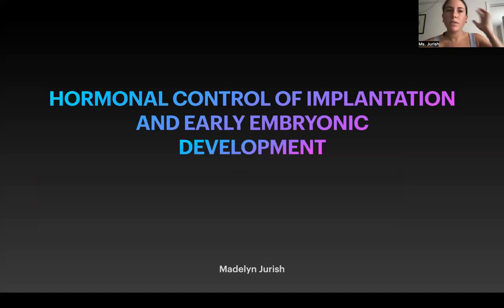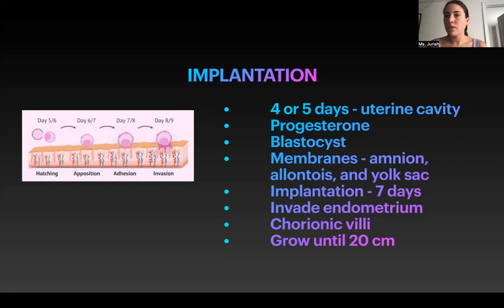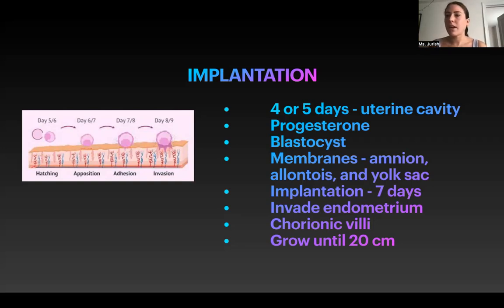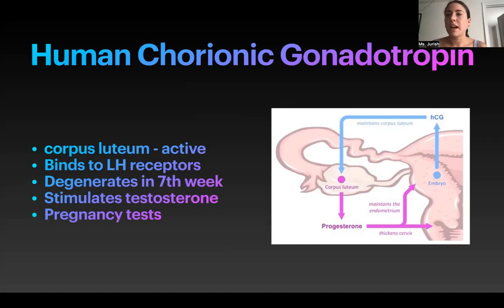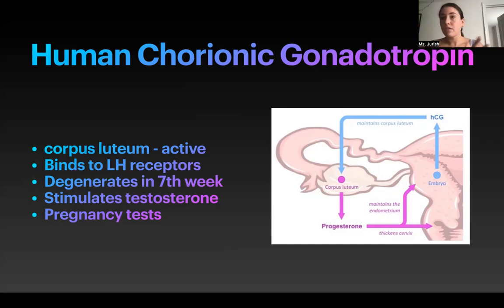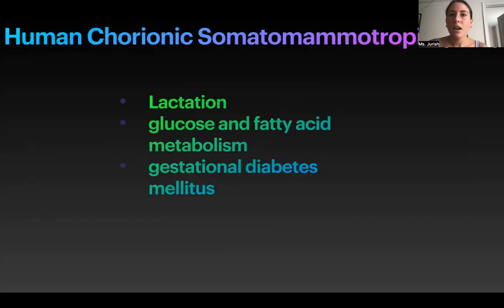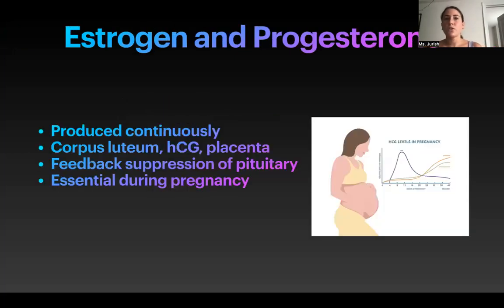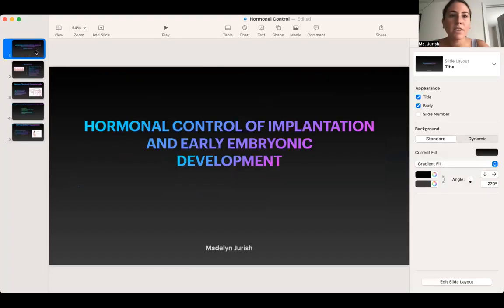HORMONAL CONTROL OF IMPLANTATION AND EARLY EMBRYONIC DEVELOPMENT